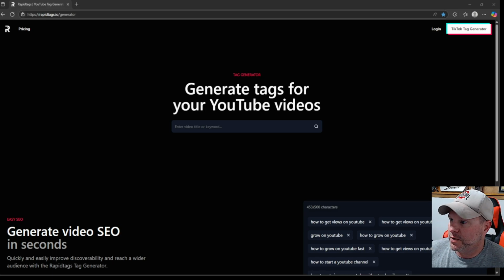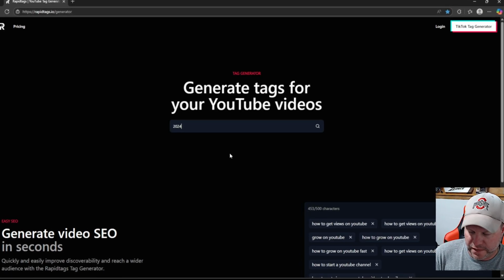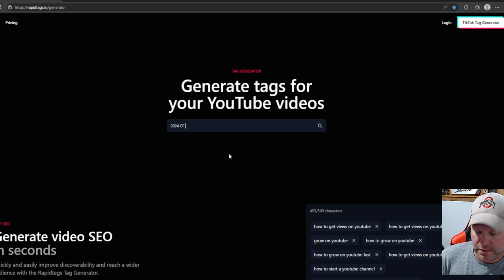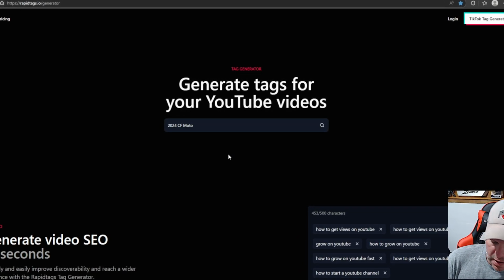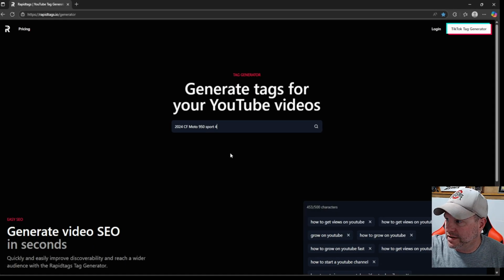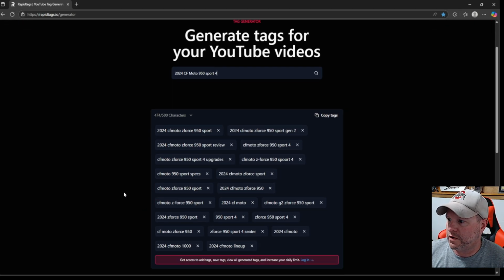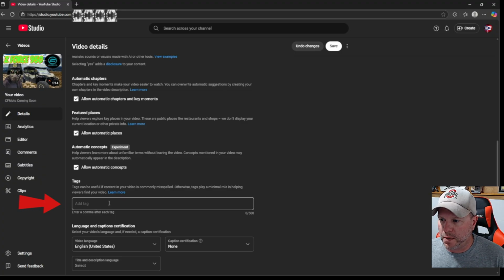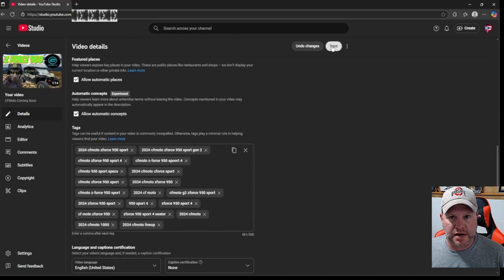How To | Use Rapid Tags For YouTube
🎯 Topic: "Using Rapid Tags to Instantly Boost Your YouTube SEO (No Secrets Held Back!)"

🎬 Hey what’s up, creators!
Welcome back to TUFF Steel Productions, where I don’t just "show" you how things are done—I "build" with you, step by step. Whether you're a loyal subscriber or just stopping by for the first time, I want to thank you! Around here, I always put you first.

A lot of creators like to keep their tricks and tools to themselves.
"Not me." I'm all about sharing the behind-the-scenes magic that helps your videos get discovered—and today, I’m letting you in on one of the simplest and most powerful tools I use: "Rapid Tags".

🔎 "What is Rapid Tags?"

It’s a "FREE" web service that helps generate the perfect tags for your YouTube videos—fast. These tags help your video get found by viewers searching for the content you’ve worked so hard to create.

Think of tags like mini SEO boosters. The right ones can make a huge difference in how your video performs. And the best part? You don’t have to brainstorm them yourself.

🚀 "How to Use Rapid Tags"

1.
2. Type in your video’s title or topic – whatever your video is about.
3. "Boom" – Rapid Tags will instantly generate a list of tags ready to copy and paste into your upload.
4. Paste into your YouTube tags section when uploading your video. Done.

It works with any browser – Chrome, Firefox, Edge – and yes, it’s totally FREE. So stop wasting time trying to guess what tags to use. Let this tool do the heavy lifting for you.

I don’t just want to show you a finished product.
I want you to feel like you’re creating right alongside me—because you are. This journey is ours, and if I’ve found something that makes it easier, faster, or better... you better believe I’m sharing it with you.

If this video helped you or gave you a new tool to work with, do me a favor:
🔁 Share it with someone else who’s grinding and creating

Thanks for rocking with me!!! Let’s grow—together. 🎬